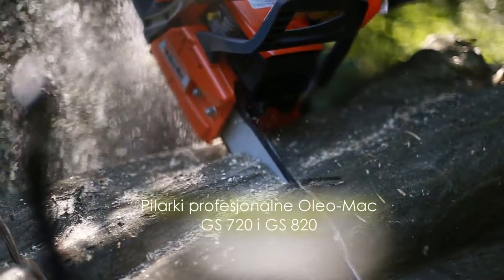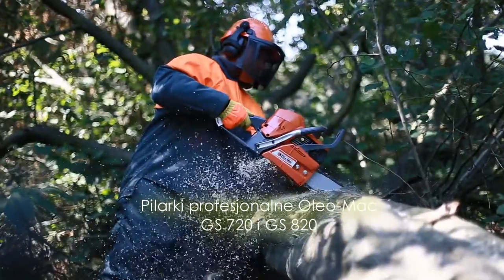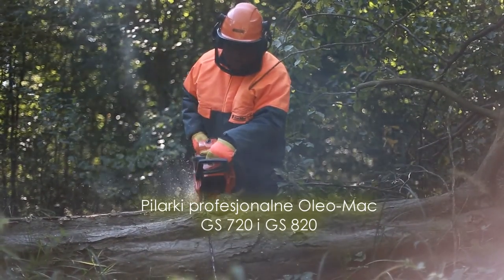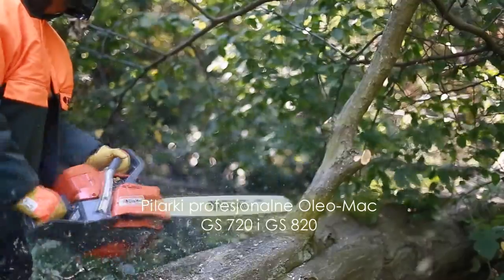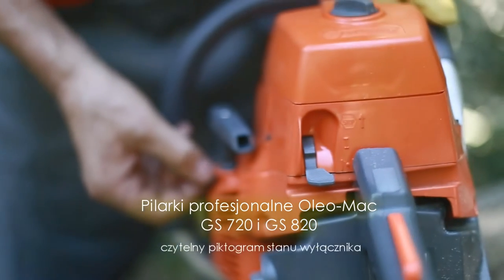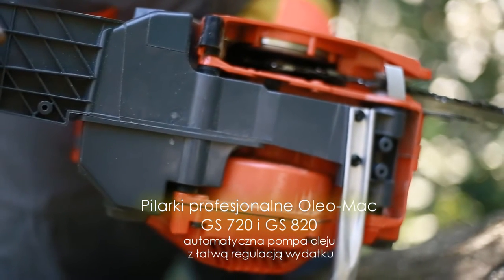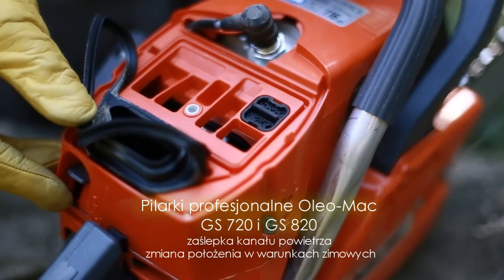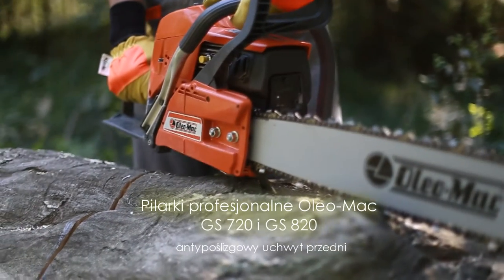Oleo-Mac pilarka GS 820.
Pilarki Oleo-Mac GS 720 oraz GS 820 to profesjonalne urządzenia przeznaczone do wszelkich prac związanych z pozyskaniem oraz obróbką drewna w leśnictwie oraz gospodarce komunalnej. Wysoka moc silnika oraz rodzaj użytych do budowy materiałów umożliwiają wykonywanie najcięższych zadań w długim okresie eksploatacji.  Dostępne w sieci sprzedaży Victus Emak Sp. z o.o.